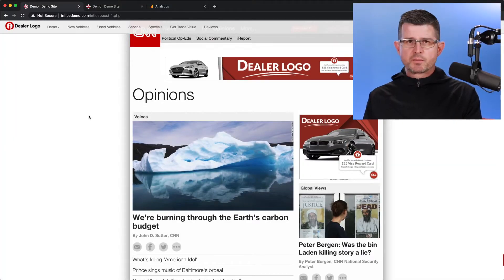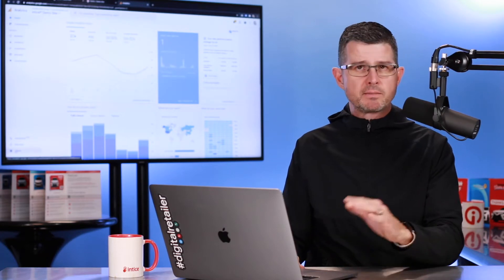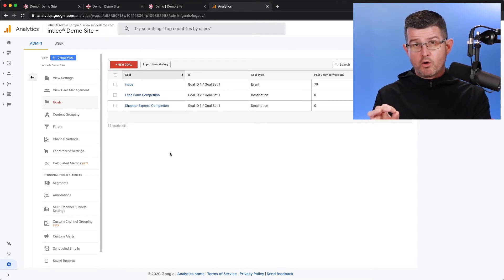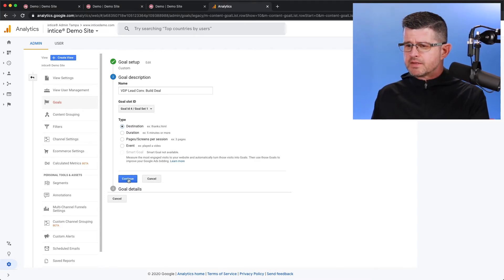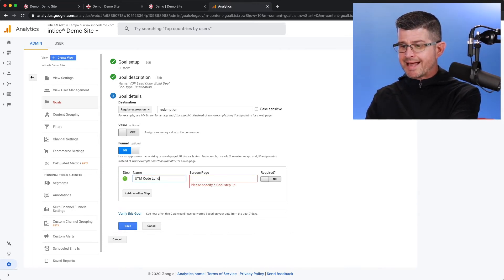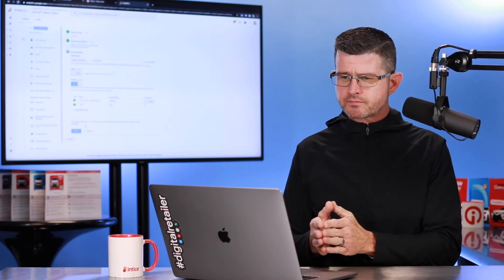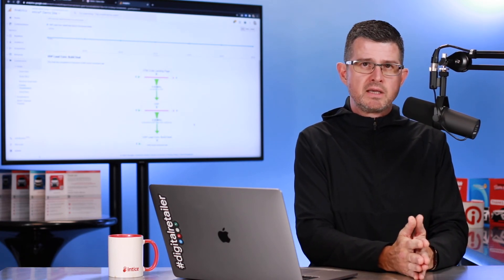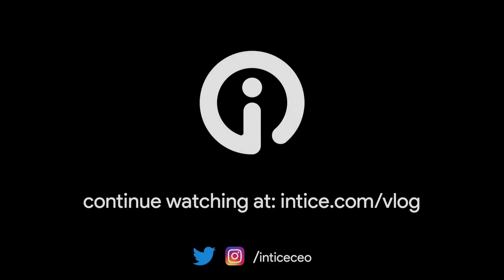Goals: Funnel Visualization - Google Analytics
How can I create a Funnel Visualization in Google Analytics. Google Analytics Goals, SRP to VDP to Lead Conversion.

Create a Goal in Google Analytics and Add a Funnel Visualization.

David Farmer, CEO intice.